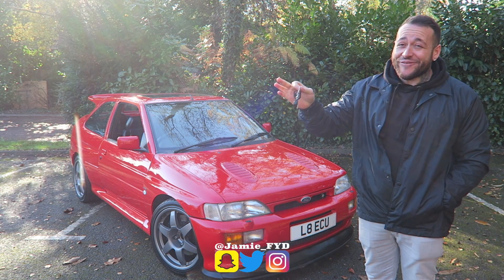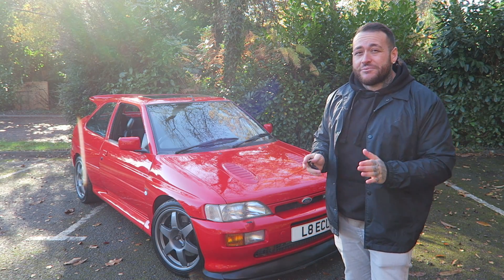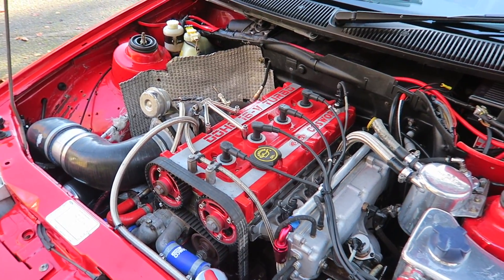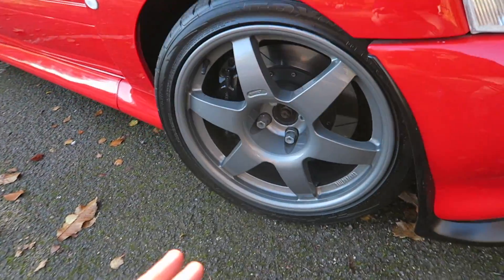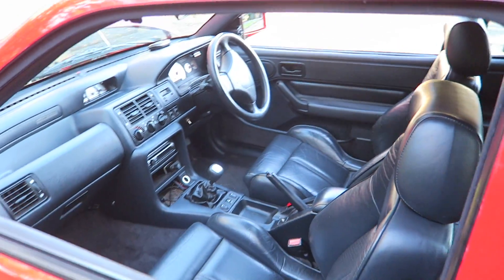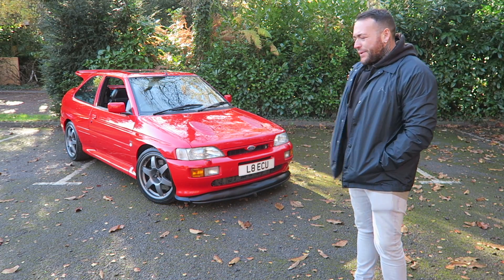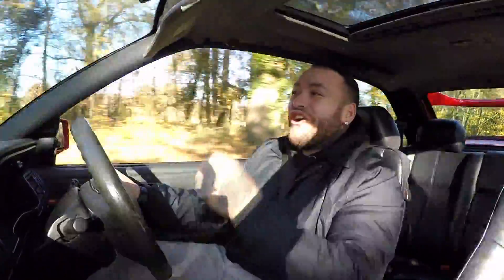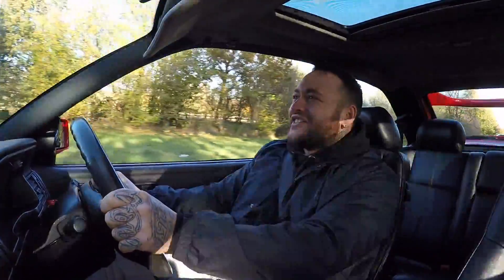A day with a 564 BHP, FORGED, BIG TURBO Ford Escort Cosworth - A Car Enthusiasts DREAM!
Thanks to @hendyperformance for inviting me down to drive this Cosworth!